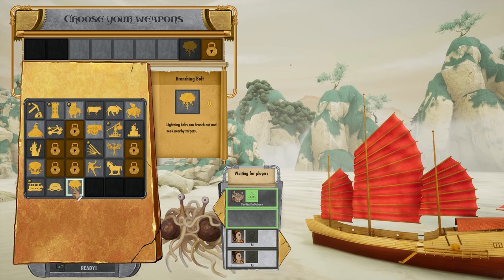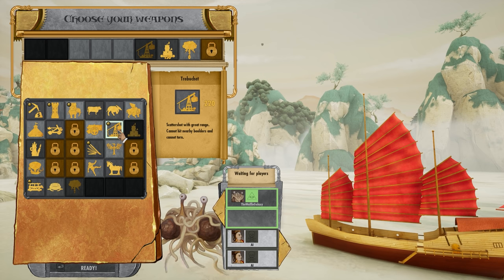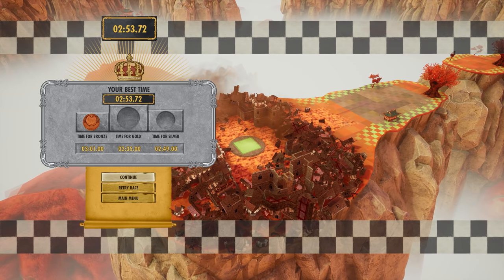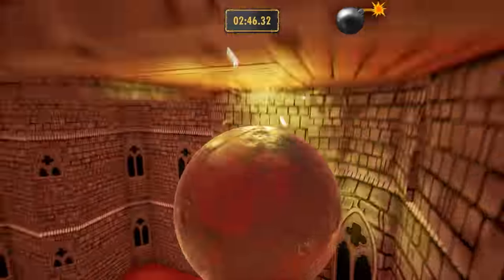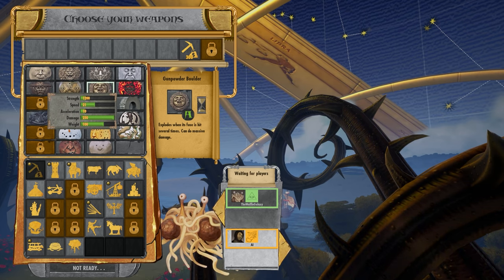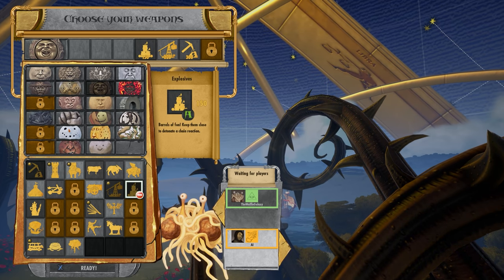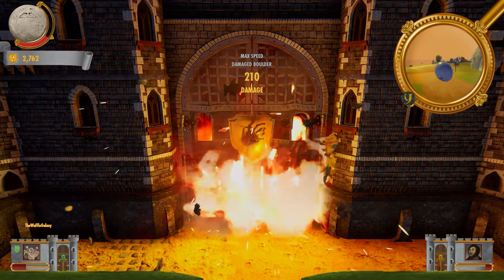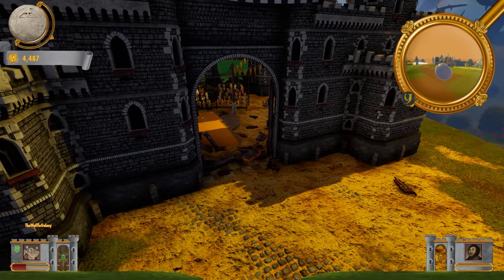🐵 ALL HAIL OUR MONKEY OVERLORDS! 🐒 - Rock of Ages 3 Ep.13 (Gameplay / Let's Play)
Rock of Ages 3 gameplay / let’s play / playthrough with Waffle! Rock of Ages 3: Make & Break is a competitive tower defense game with Monty Python-esque humor!

▶︎ Thank you to Modus Games for providing a free copy of "Rock of Ages 3: Make & Break" to play on my channel!

Rock of Ages 3: Make & Break is competitive tower defense and arcade action rolled up with ACE Team’s quirky, Monty Python-esque humor into one giant, creative game for the ages.

Jump into the expansive, gut-busting story for an eclectic adventure featuring bizarre and irreverent takes on legendary characters, or for the first time, create and share your own levels to compete with friends and strangers online in a real-time mix of hectic tower defense and epic boulder-racing arcade action.

▶︎ Play Rock of Ages 3: Make & Break on Xbox One / Xbox One S / Xbox One X here